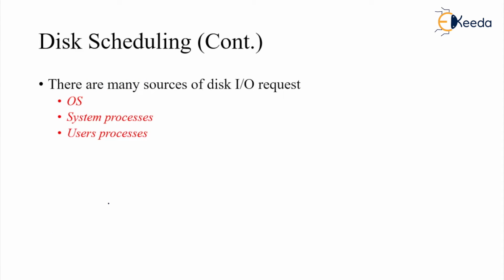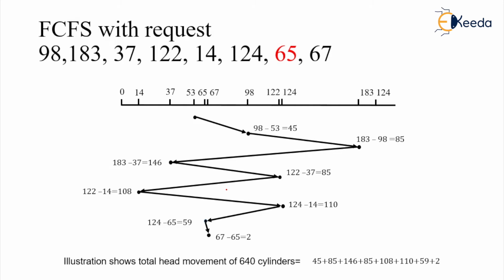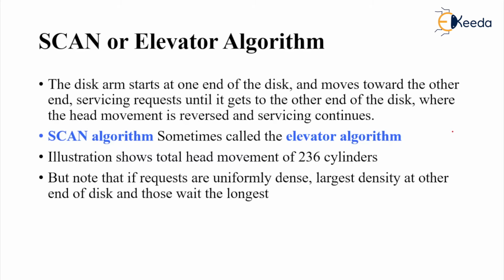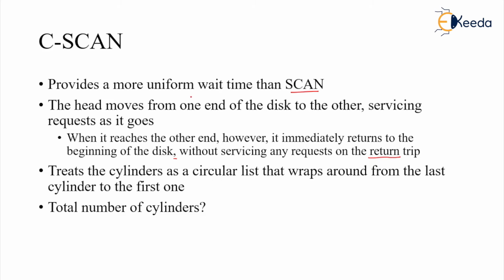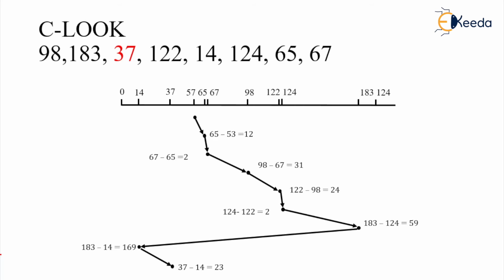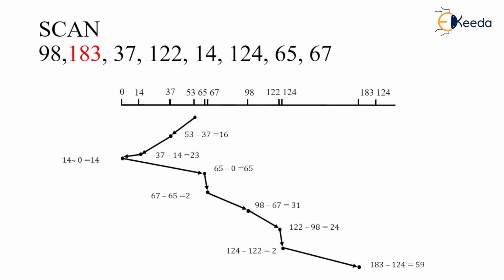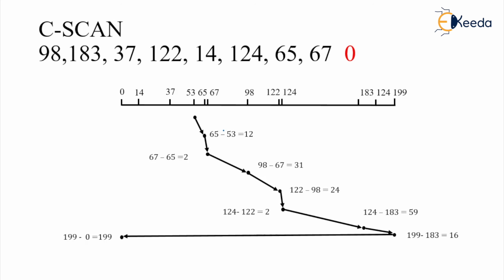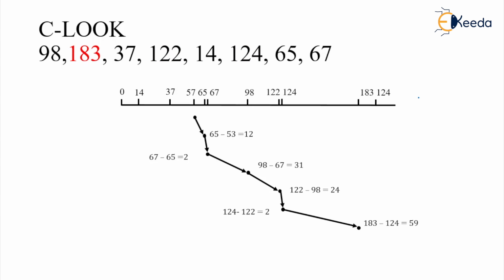Disk Scheduling Explained | GATE Operating System Concept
In today's video, we'll dive deep into the fascinating world of Disk Scheduling in Operating Systems.

Have you ever wondered how your computer efficiently manages data access on a hard disk? Disk scheduling is a crucial part of operating systems that ensures optimal utilization of disk resources. In this video, we'll explore different disk scheduling algorithms such as FCFS (First-Come, First-Served), SSTF (Shortest Seek Time First), SCAN, C-SCAN, LOOK, and more. Understanding these algorithms is essential for enhancing system performance and responsiveness.

We'll explain the concepts behind each algorithm, their advantages, and scenarios where they are most effective. Additionally, we'll discuss the challenges faced by disk scheduling mechanisms and how modern operating systems address these issues.

Happy Learning.